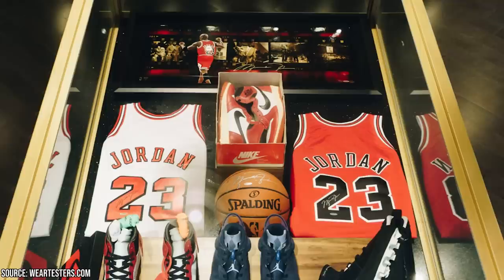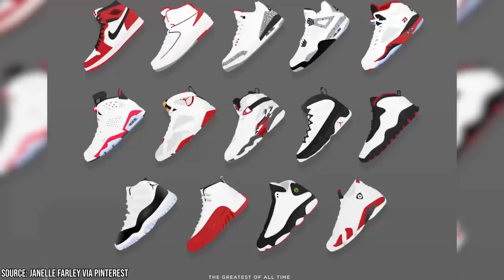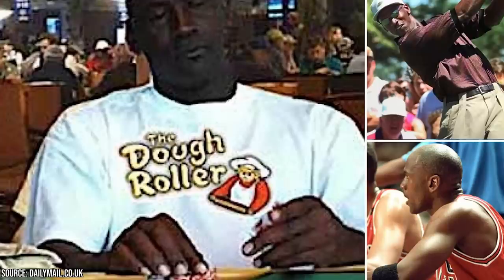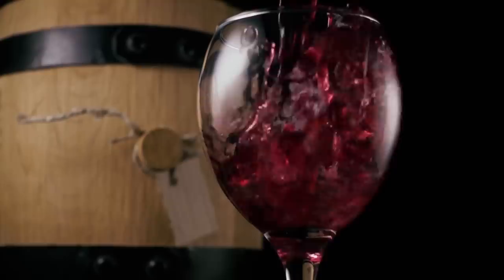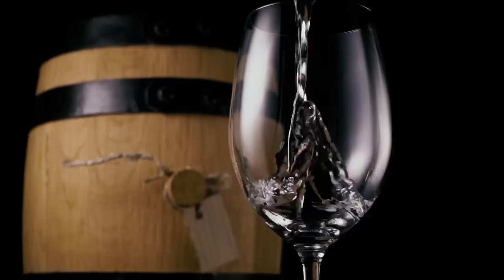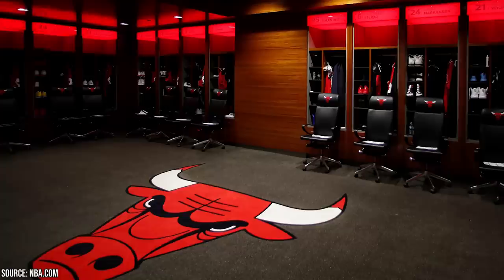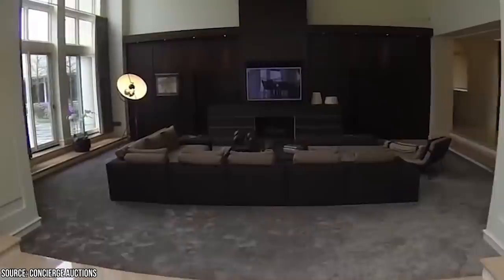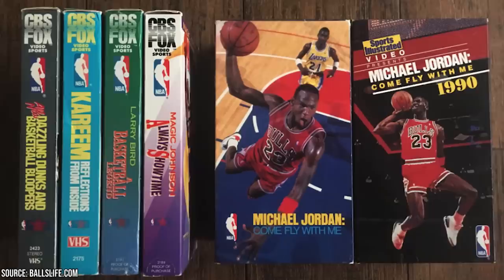Michael Jordan's House (With a $15 Million Secret Room)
If you want to be like Mike, you might want to find out a little bit more about this iconic figure of NBA history. Everybody remembers Michael Jordan even if you aren't a basketball fan. Who could forget the Looney adventures in the hit movie Space Jam? It seems that Jordan has some pretty amazing properties all over the US, but one of them is more iconic than all of them.

His mansion in Highland Park is still up for grabs and has some bonuses that might be a slam-dunk reason for you to grab this deal quick. But before you decide to fork-over the current asking price you'll need to find out about some cool perks he left behind. Join us for a look at the Michael Jordan Mansion you haven't seen before, and a side of his personality he's also left behind.

Buying a big property like this might be a lot more than most people are willing to spend, but for memories this big; this estate is a real steal. You'll get an insider view into what The Airness liked having in his home, allowing you to 'Be Like Mike'. But for those of us who want to see the extravagant lifestyle that Jordan built, you'll be thrilled to know what lengths he went towards creature comforts.